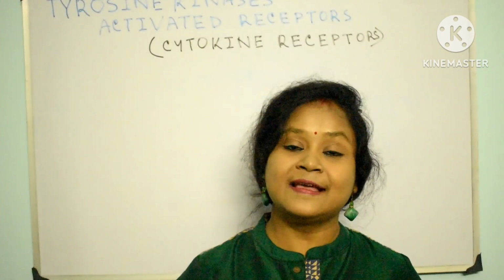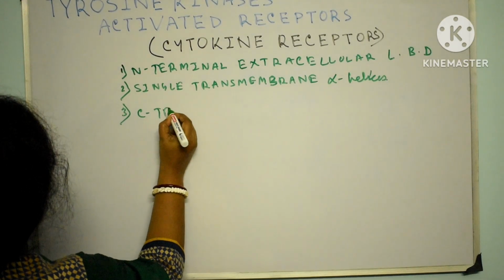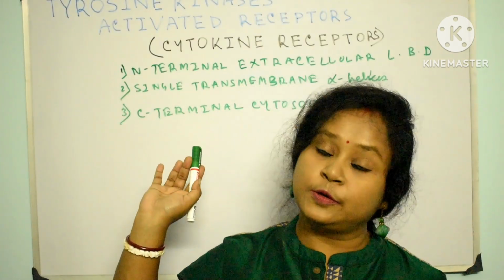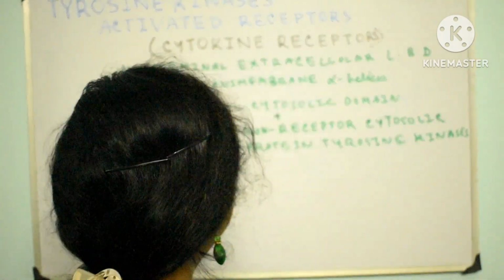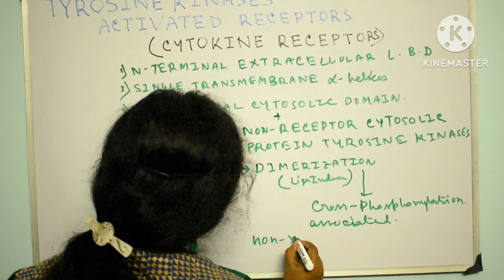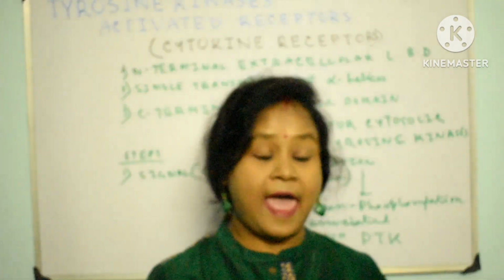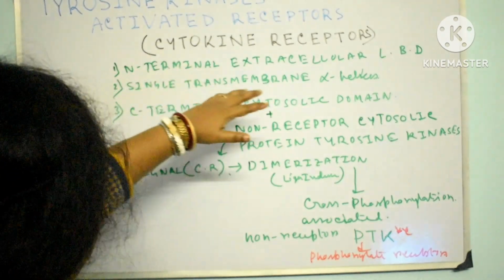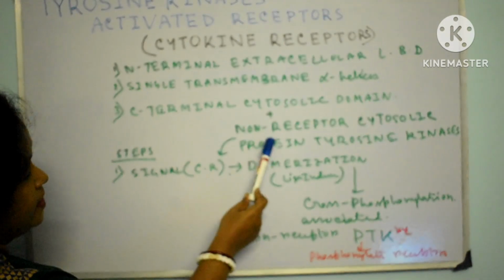TYROSINE KINASES ACTIVATED RECEPTOR. CYTOKINE RECEPTOR. ENZYME LINKED RECEPTORS. RTK.CELL SIGNALLING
SIGNAL TRANSDUCTION